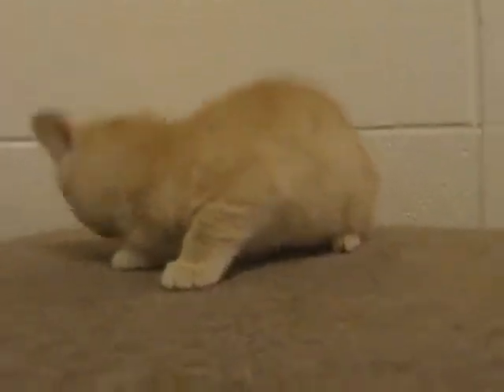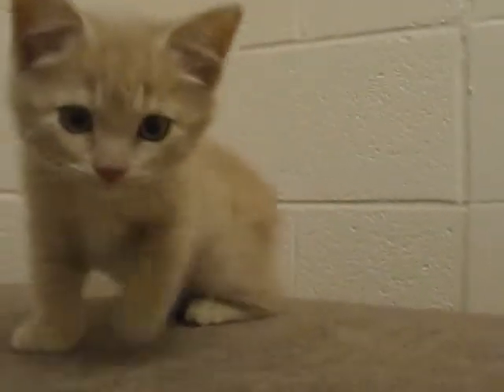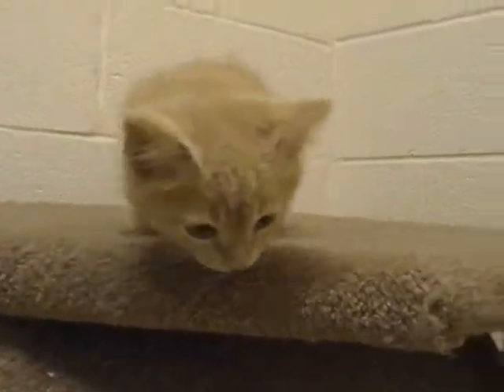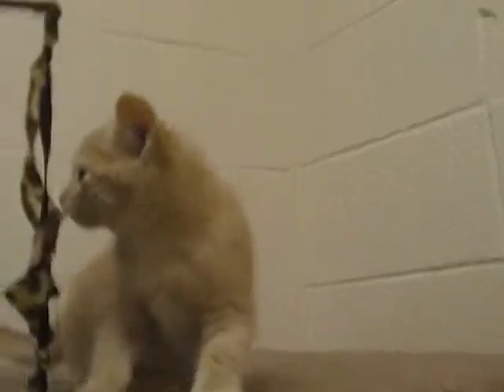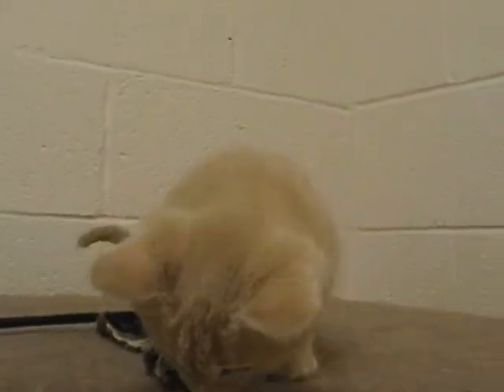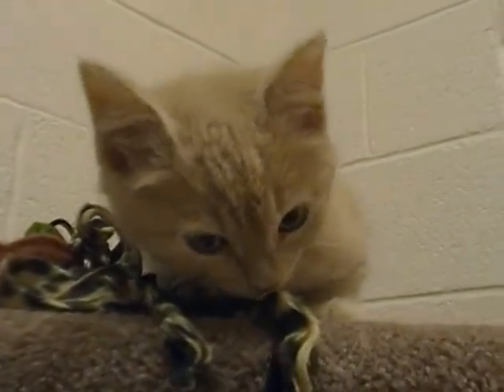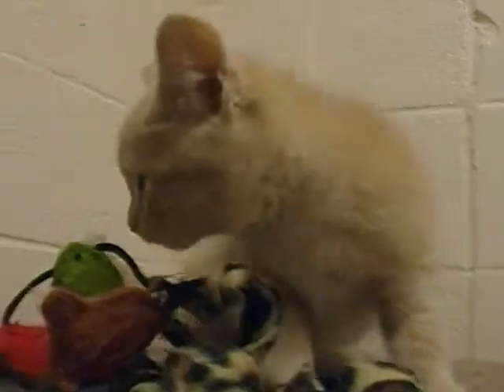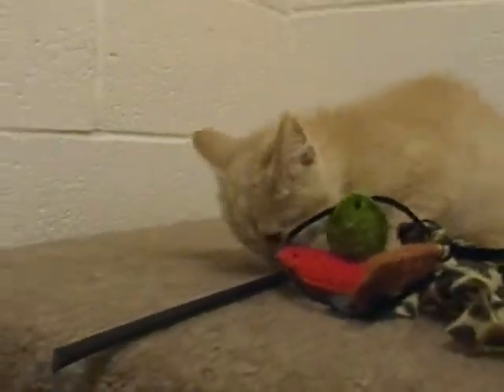083891 Hyde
I'm one of many wonderful animals looking for a new home at the Loudoun County Animal Shelter!